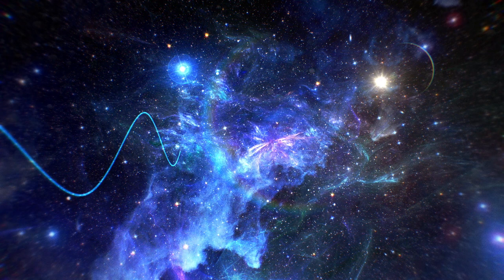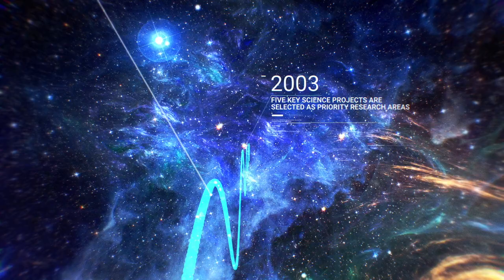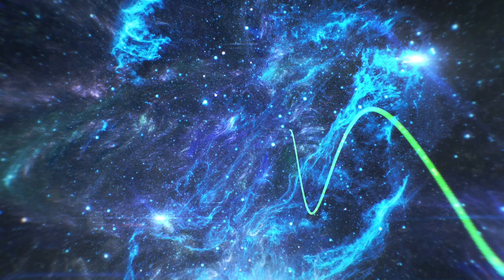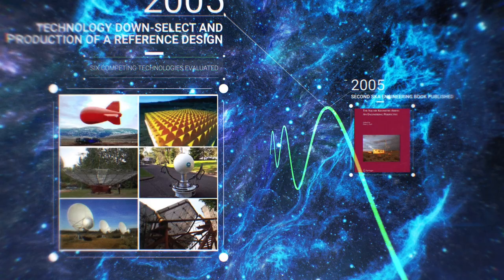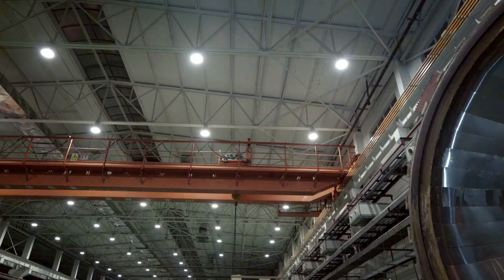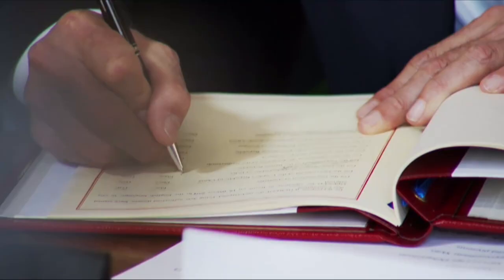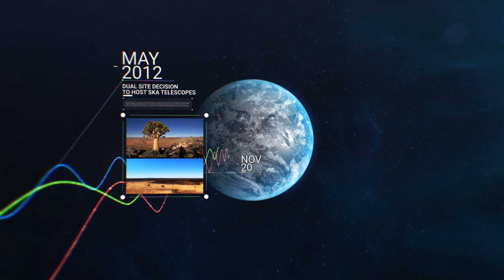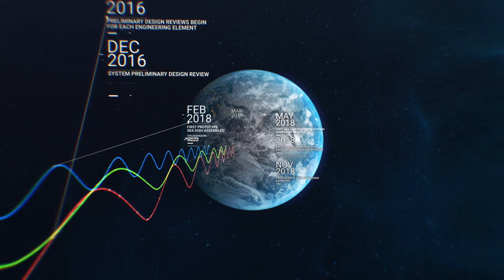The 30-year history of the SKA project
Prof. Philip Diamond, SKAO Director-General, looks back at 30 years of scientific, engineering and diplomatic milestones that have made the SKA project possible as the green light is given for construction of the SKA telescopes to start.